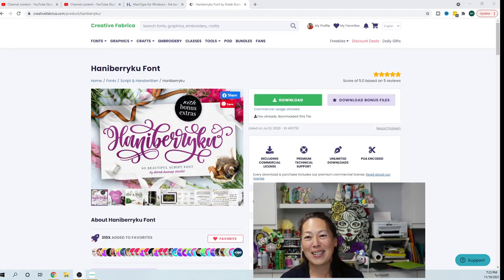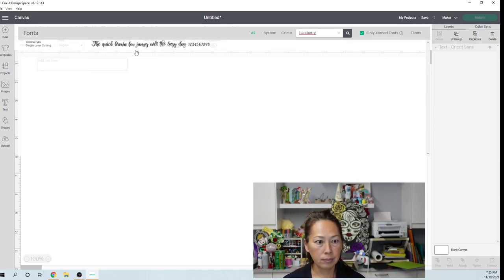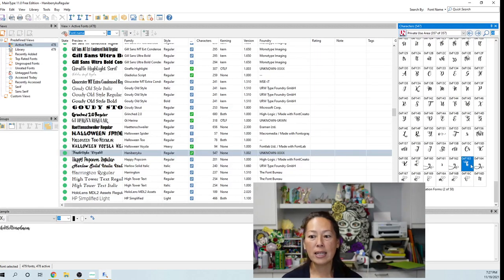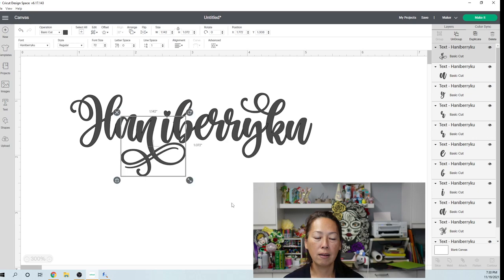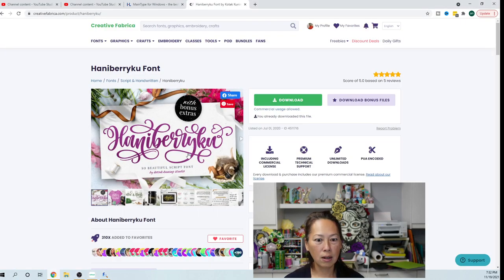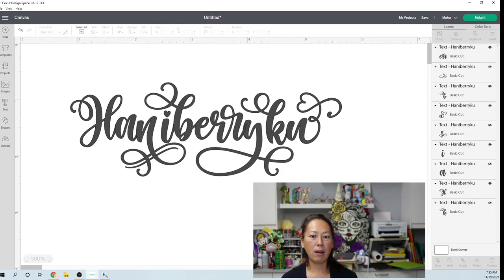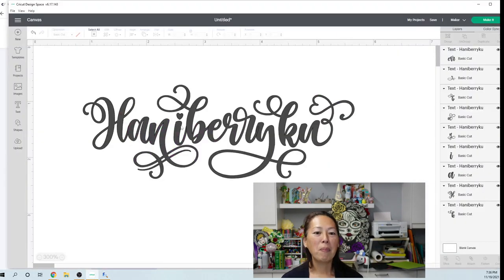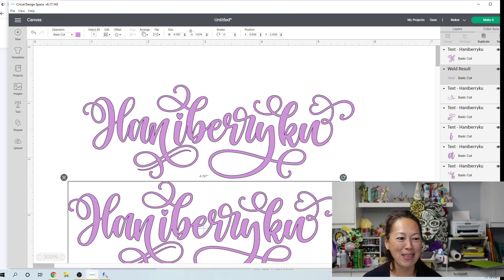How To Use Downloaded Fonts and Add Special Characters In Cricut Design Space | The Useless Crafter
Hello and welcome to a new video from The Useless Crafter! This time I will show you how to add flourishes like swirls and swishes to your text in Cricut Design Space.

Maintype (FontBase is a good alternative for Mac users)

Cricut Tips | Step-by-step Design Space Tutorials | Crafting Materials Expert | Full Demos To Assemble | Adding Glyphs to Text | Adding Flourishes to Text | Adding Special Characters to Text | Using Special Characters in Cricut Design Space